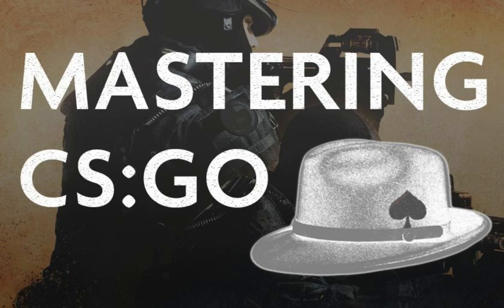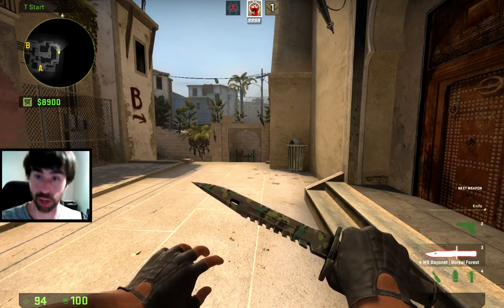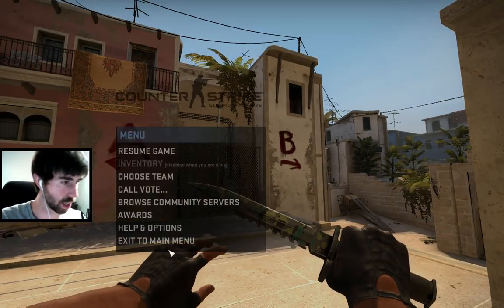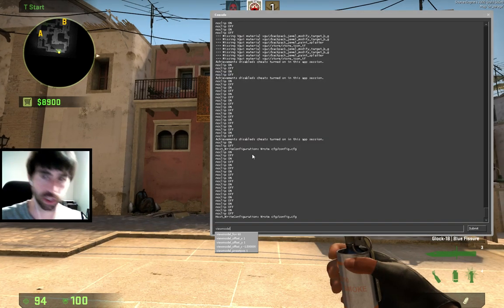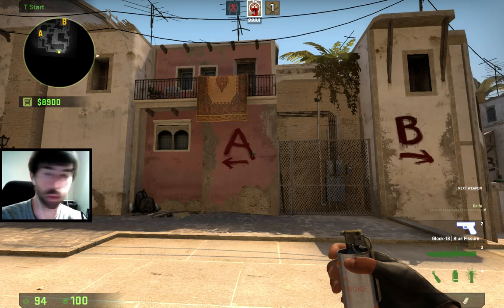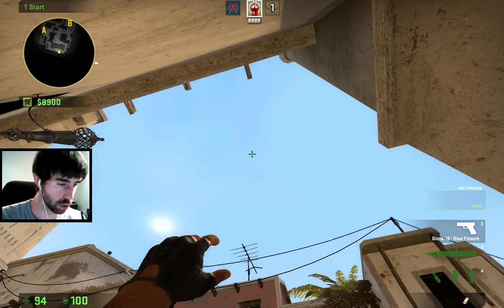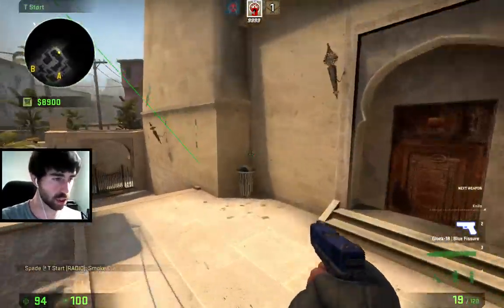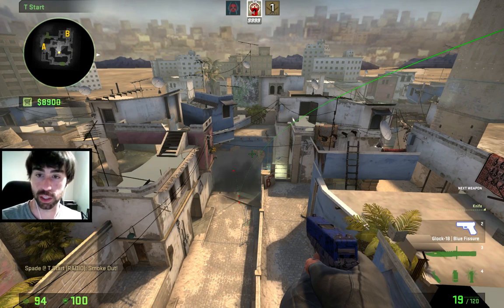Mastering Counter-Strike:GO - [33] Quick, Consistent Mid Window Smoke For New Garage from T Spawn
There are a couple of videos that show a working smoke from T spawn that cover mid window, but I wasn't able to replicate them and they don't show their viewmodel settings:

I worked out how to do it with my viewmodel settings (and share my settings). You should be able to replicate this smoke, and if you need to, you can set your viewmodel to match mine, then reset your settings to find an anchor with your normal viemodel settings.